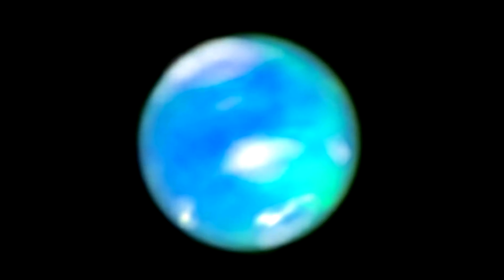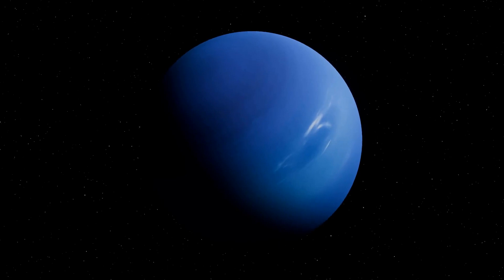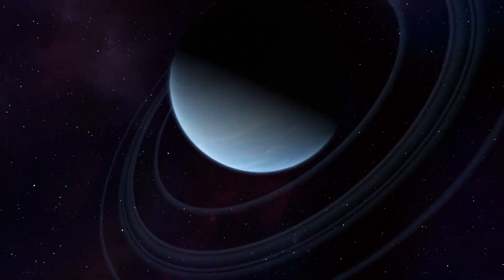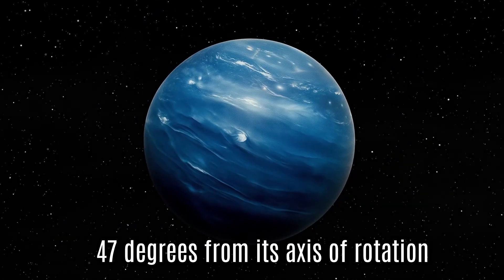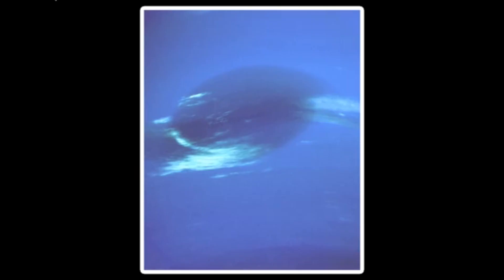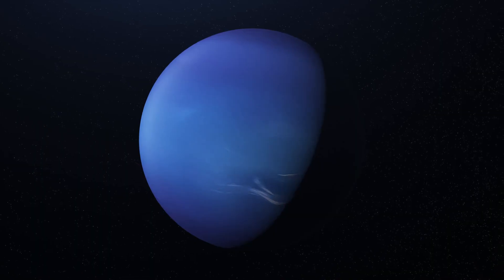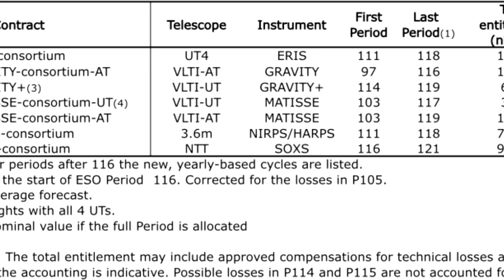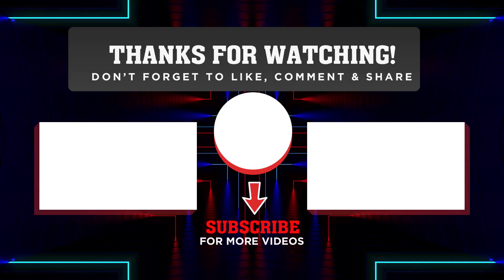NASA James Webb Telescope Captures Neptune’s Auroras For The First Time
Discover the breathtaking beauty of Neptune like never before as NASA’s James Webb Space Telescope captures stunning images of Neptune’s auroras for the first time. In this groundbreaking video, explore the icy giant’s glowing atmosphere, unique ring system, and intense polar storms, revealed in unprecedented detail by the powerful infrared capabilities of the JWST. Learn how this major milestone in space exploration enhances our understanding of distant planets, auroras in the outer solar system, and the capabilities of next-generation telescopes. If you're fascinated by deep space, planetary science, or the latest NASA discoveries, this video is a must-watch.